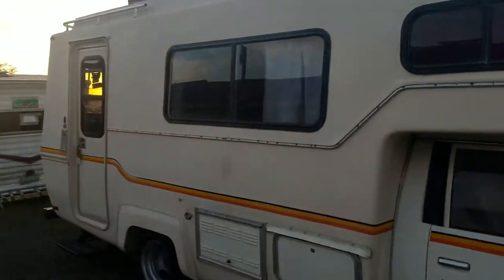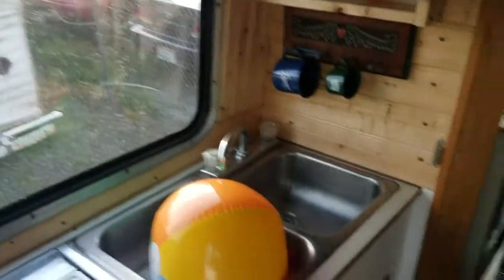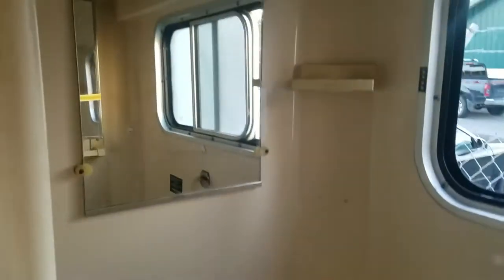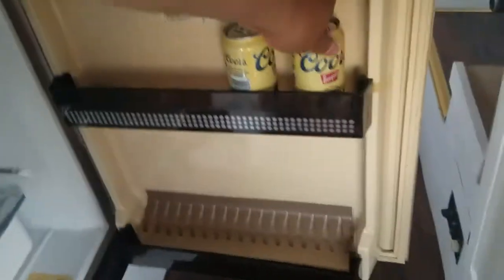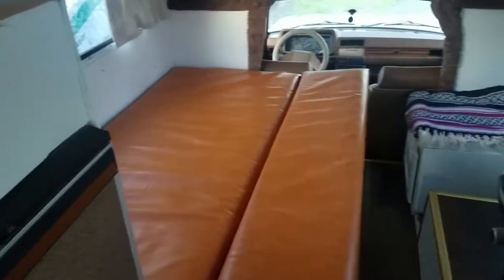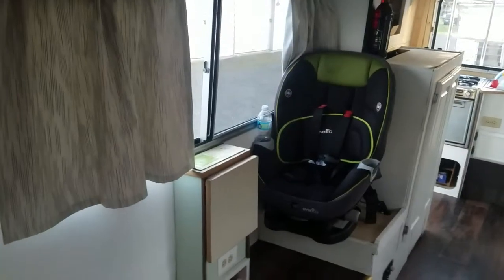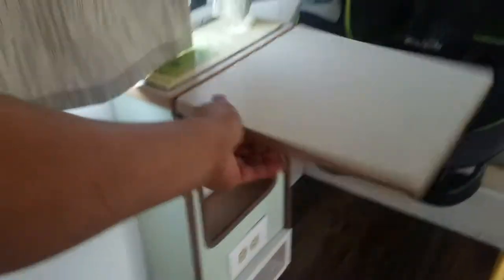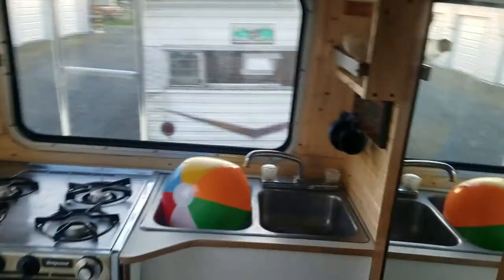Nissan Sunrader for Sale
84 Nissan Sunrader
@ 39K
Newly Re-Done...interior

All new Drive-belt and timing Chain
Synthetic Oil- Mobil1
All New Tire
Brake pads and rotor - Newly installed
With new Exhaust main pipe
Radiator flush last week

Im trying to make a deal
With the best offer ONLY